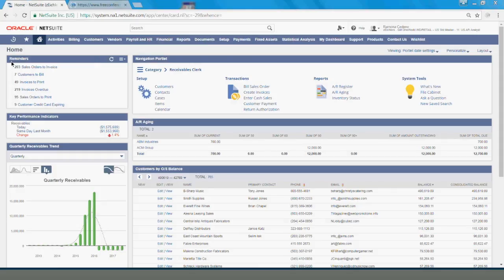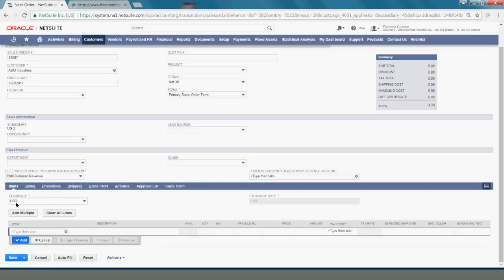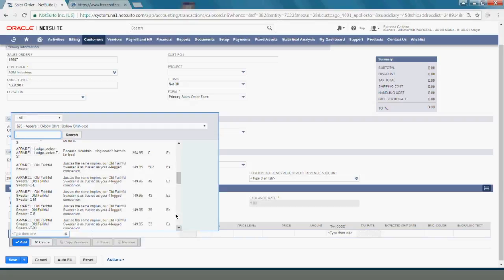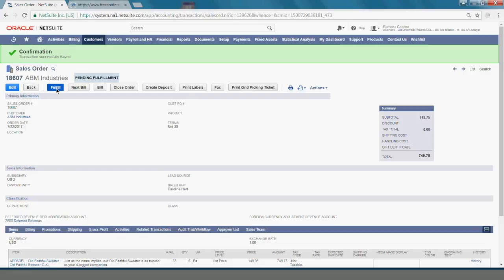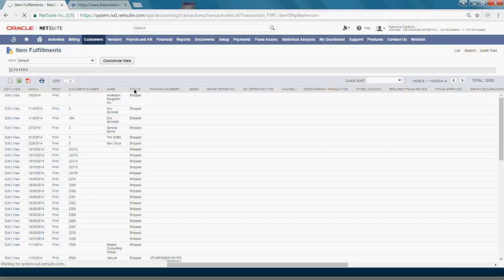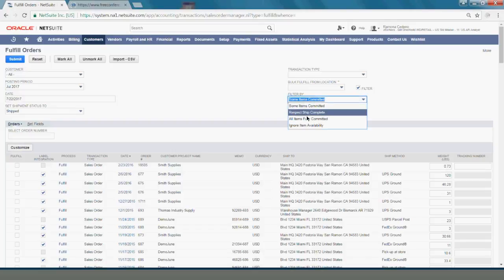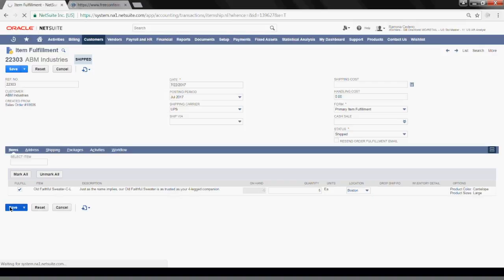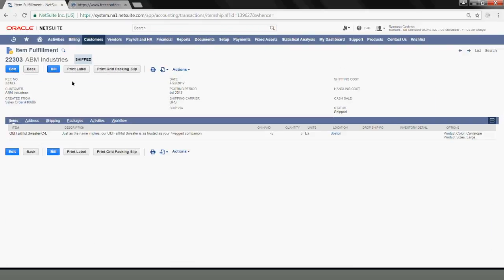NetSuite Tutorial: How to Create and Fulfill Sales Orders in NetSuite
In this video, we discuss how to access the Sales Order entry form, select product or service items for the sales order, run the item fulfullments list, access the fulfill orders entry form, fulfill sales orders, and find item fulfillment records linked to a sales order.

Business Solution Partners offers a local, personalized approach to all enterprise distribution software implementation projects. We’re a leading NetSuite wholesale distributions solutions and e-commerce partner, backed by decades of industry experience.